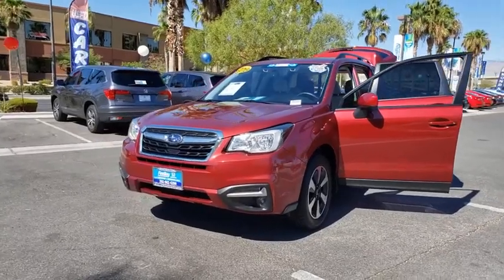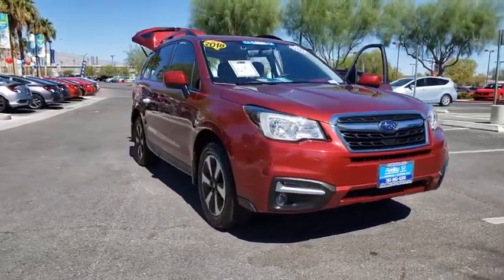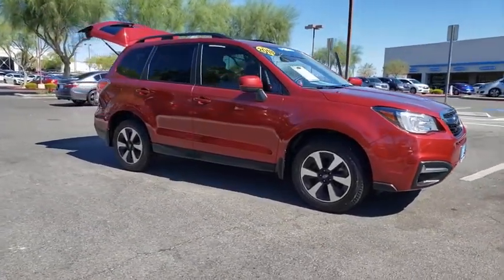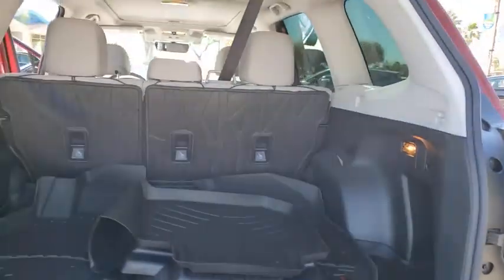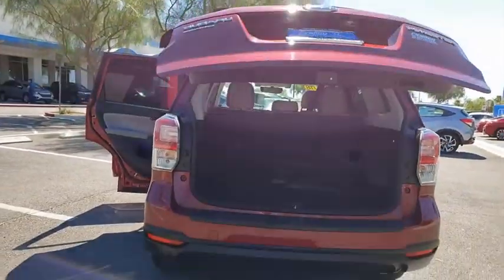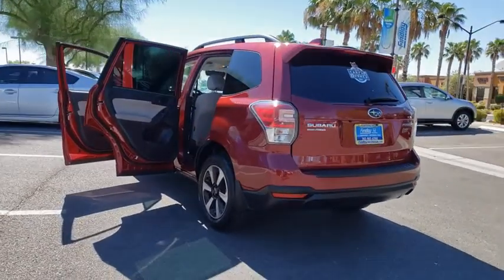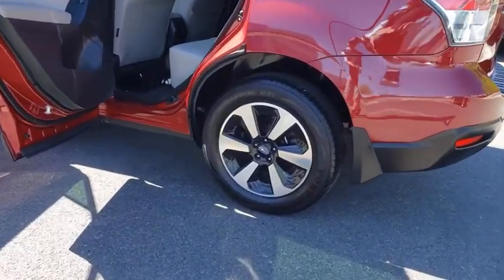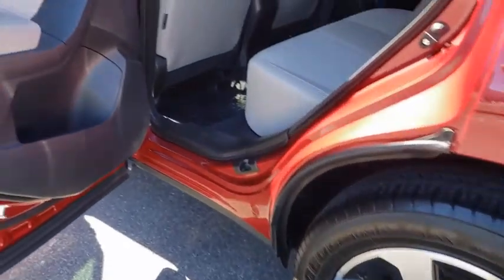2018 Subaru Forester Las Vegas, Centennial Hills, Henderson, Pahrump, Flagstaff, NV 20854A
Venetian Red Pearl Used 2018 Subaru Forester Available in Las Vegas, Nevada at Findlay Honda Northwest. Servicing the Centennial Hills, Henderson, Pahrump, Flagstaff, NV area.
2018 Subaru Forester 2.5i Premium - Stock#: 20854A - VIN#: JF2SJAGC6JH467309

Welcome to Findlay Honda of Centennial Hills. We recognize that it's New to You! All of our vehicles are hand picked and inspected and come with a 100% guarantee for 30 days. This vehicle includes the following options:brbrBACK UP CAMERA, HEATED SEATS, USB, POWER DRIVERS SEAT, BLUETOOTH, SUNROOF/MOONROOF, POWER REAR LIFGATE, ALL NEW CABIN AND A/C FILTERS, NEW WIPERS, FRESH OIL CHANGE, PURCHASE WITH CONFIDENCE, ONE OWNER, IT IS A SUBARU !, Alloy wheels, All-Weather Floor Mats, All-Weather Pkg & EyeSight & BSD & Power Rear Gate, Blind Spot Detection w/Rear Cross Traffic Alert, Cargo Cover - Power Rear Gate, EyeSight System, Heated Exterior Mirrors, Heated Front Seats, High Grade Instrument Cluster w/Color LCD Display, Power Rear Gate, Protection Package #2, Rear Bumper Cover, Rear Seatback Protector, Splash Guards, Steering Responsive Fog Lights (SRF), Windshield Wiper De-Icer.brbrCARFAX One-Owner. Clean CARFAX. Venetian Red Pearl 2018 Subaru Forester 2.5i Premium AWD 2.5L 4-Cylinder DOHC 16V VVT Lineartronic CVTbrbrbrPriced below KBB Fair Purchase Price! 26/32 City/Highway MPG Recent Arrival!brbrbrAwards:br  * 2018 KBB.com 10 Best SUVs Under $25,000   * 2018 KBB.com 10 Best All-Wheel-Drive Vehicles Under $25,000   * 2018 KBB.com Brand Image Awards   * 2018 KBB.com 10 Most Awarded BrandsbrCall us today to schedule your VIP Test Drive!